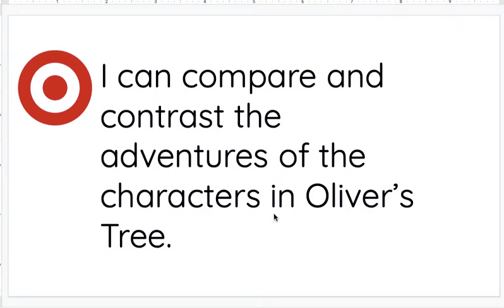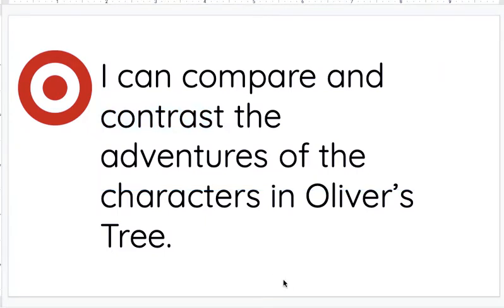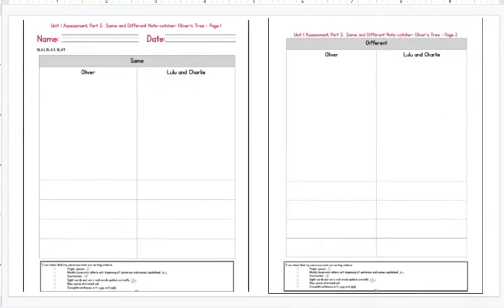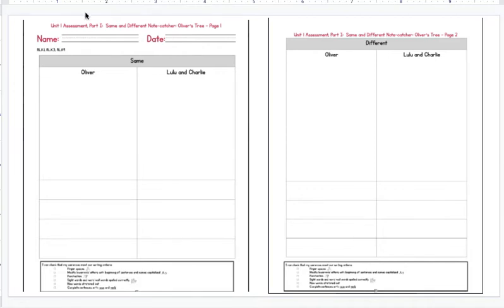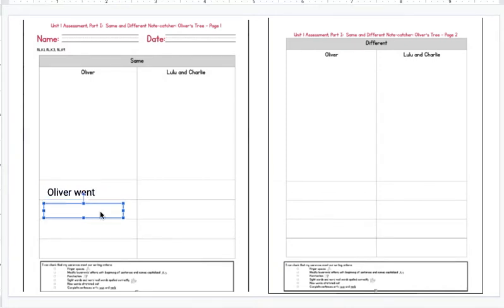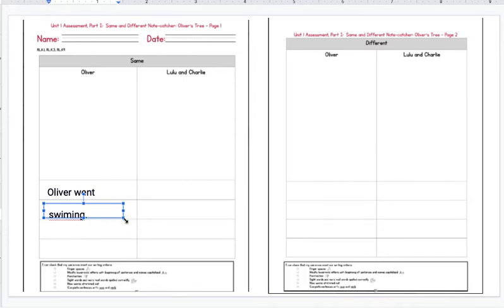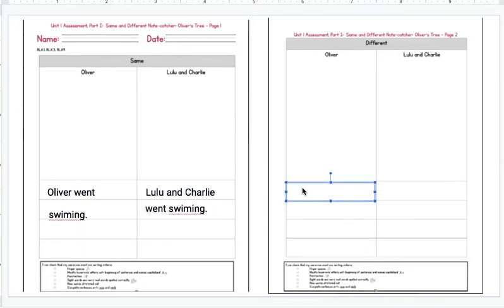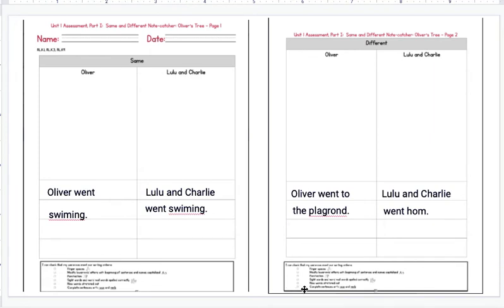Module 4 Unit 1 Writing Assessment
Apologies--a few seconds got clipped in the middle, but still should be understandable!